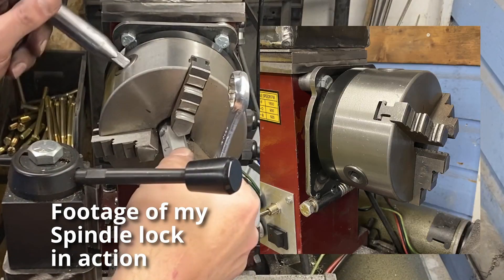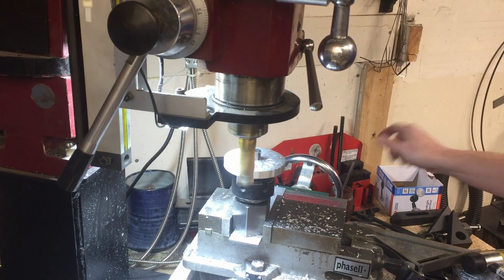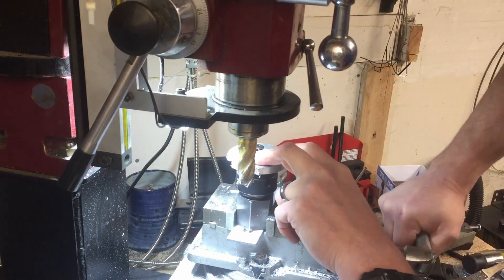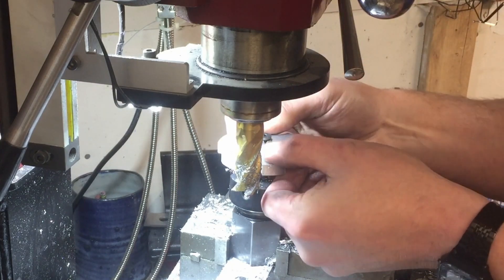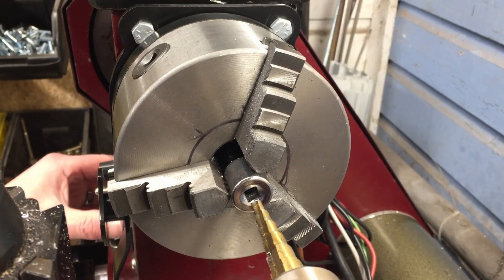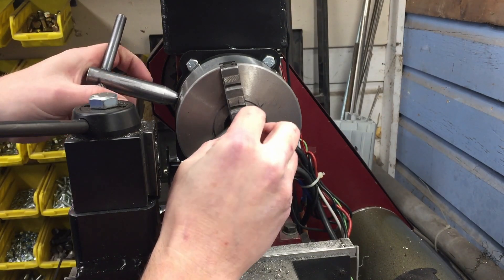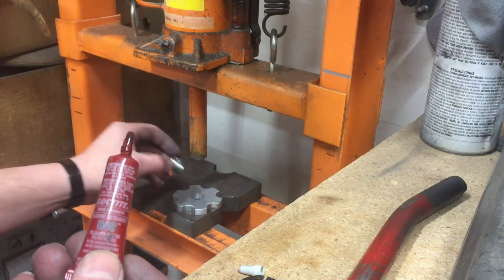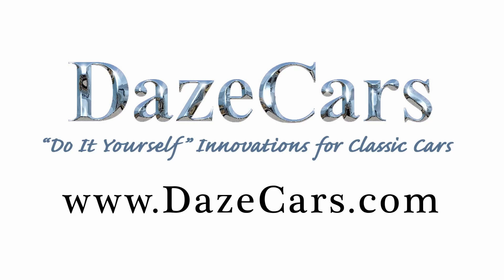DIY Hex Head Bolt Knob NO Broaching Required!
In this video I am showing a hack to creating a bolt head knob without a rotary broach. It's a simple trick but can be used for lots of applications.